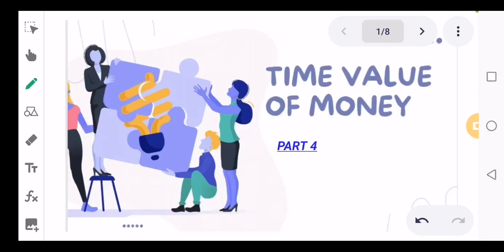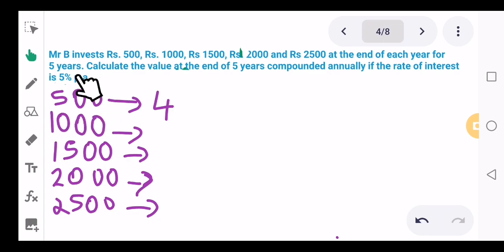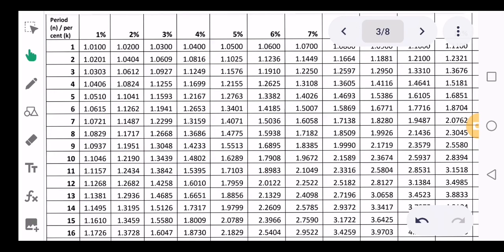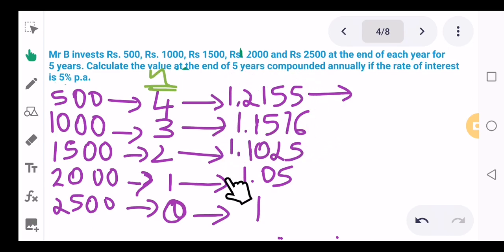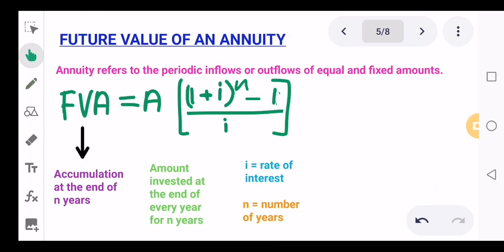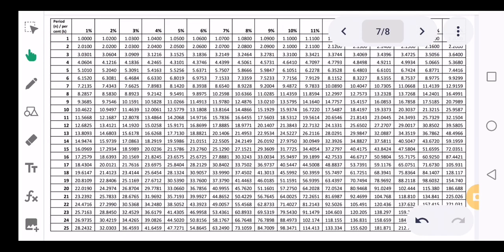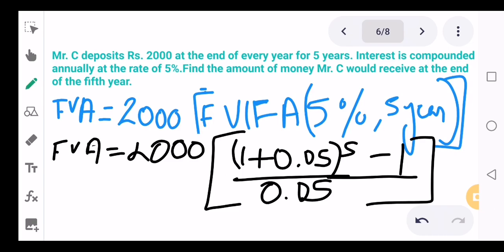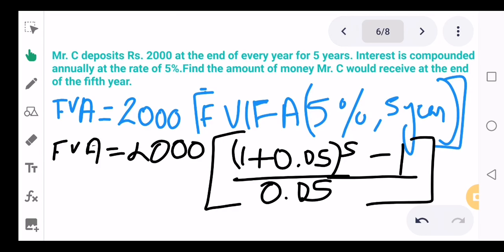Time Value of money - 4 Future value of multiple cash flows